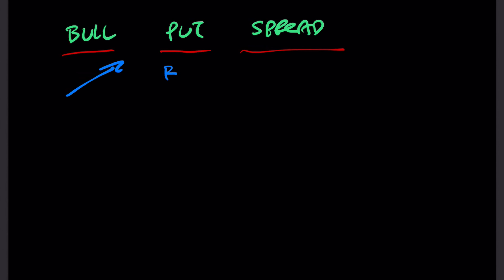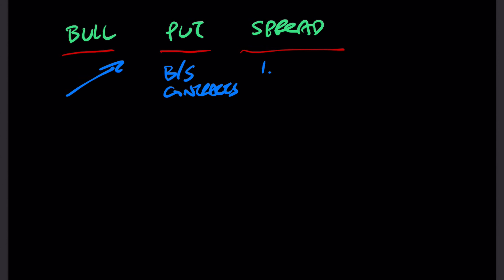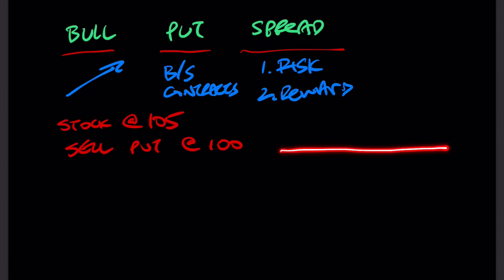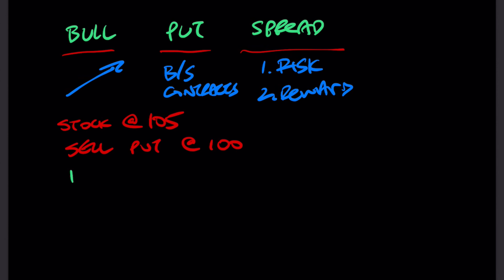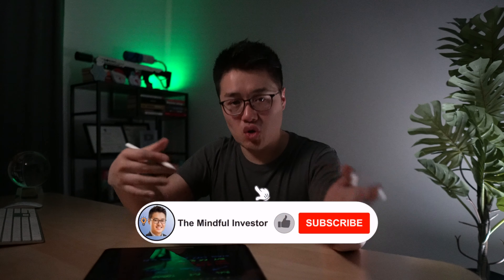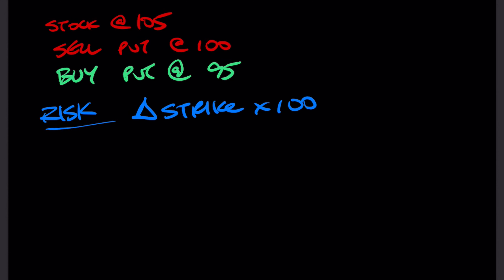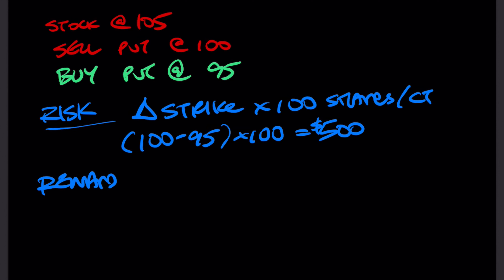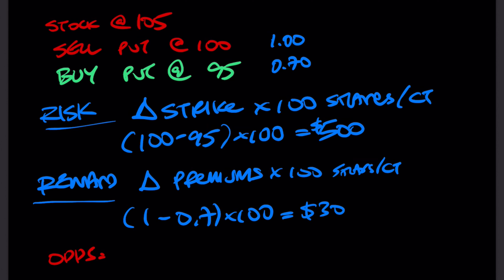[22/31] PROTECTING Cash-Secured Puts Stock Option Strategy | Bull Put Spread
This Bull Put Spread Option Strategy lets you sknow your EXACT risk vs reward before getting into the position. In a sense, it's just like buying insurance on your cash-secured puts... Extremely useful in some cases when the company freefalls and you REALLY don't know if the bottom is near..~
I'll be uploading stock option videos daily for all of December
Let me know if you have any questions at all!!! =)
The main strategies I used are Dollar Cost Averaging, Selling Put and Call Options, Buying Long Call Options… These strategies was used to churn out even more profits. Enjoy!
Timestamps
0:00 Intro
0:28 Terminology of Bull Put Spread and How it works
1:32 Example to show how everything works
2:47 Calculations for Risk vs Reward
4:22 Bull Put Spread Analogy
Check out my video links below if you'd like to know more =)